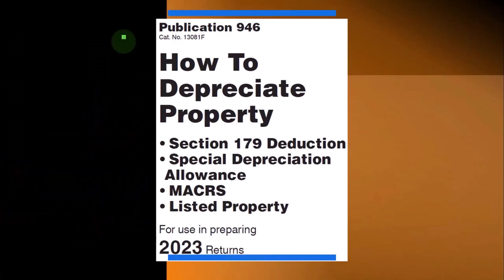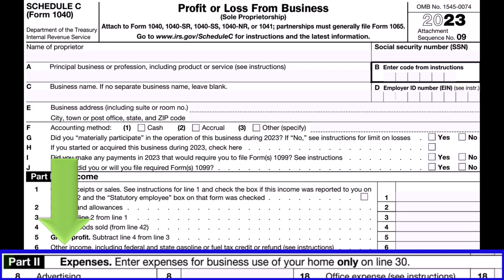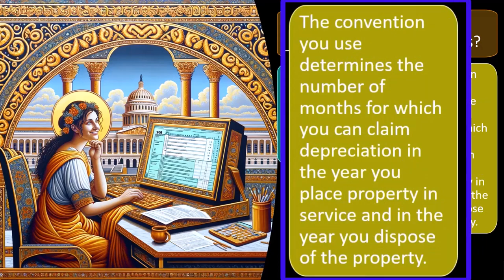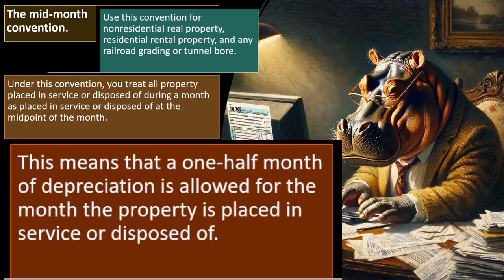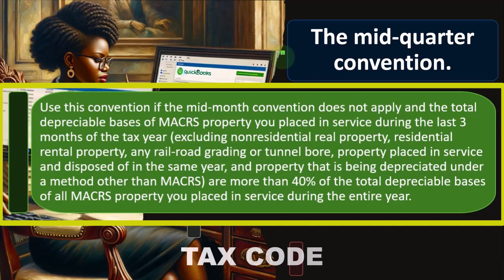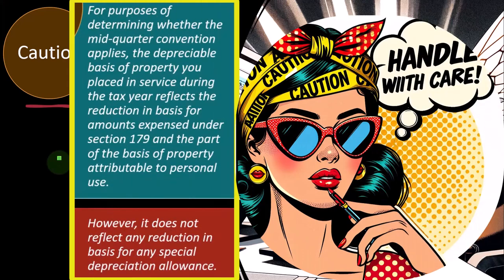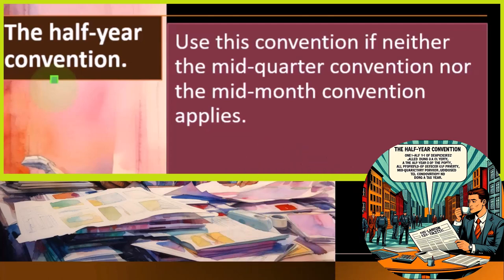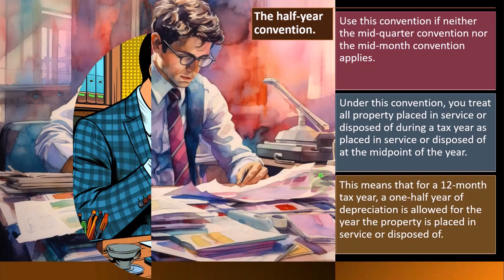MACRS Depreciation Which Convention Applies 6586 Tax Preparation 2023-2024